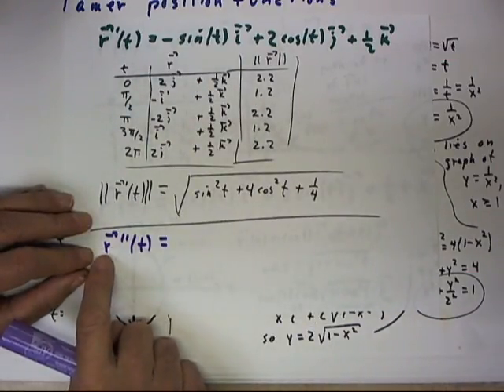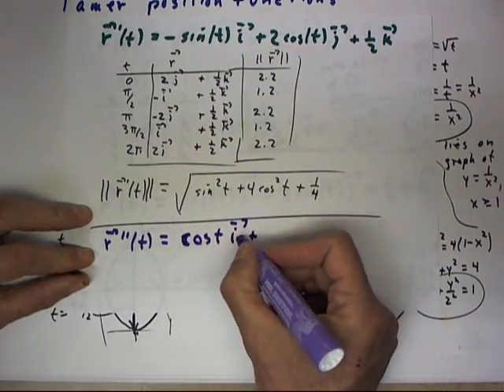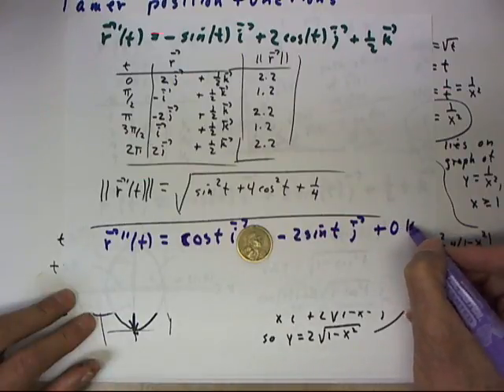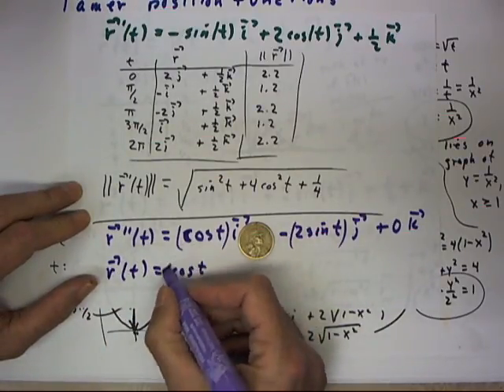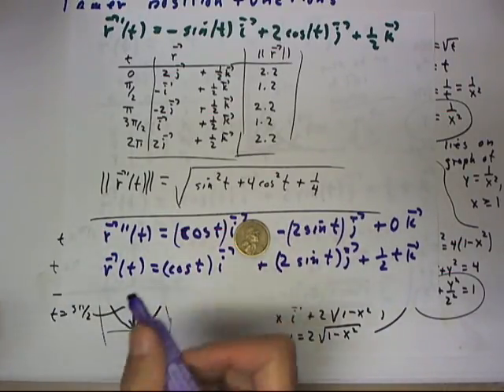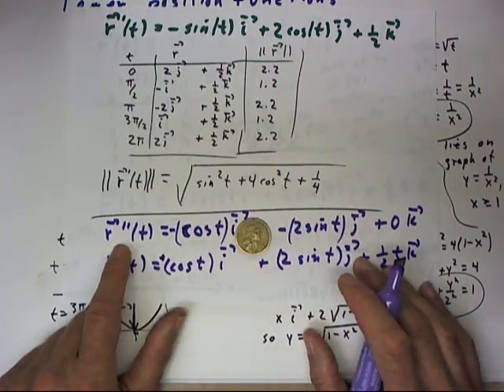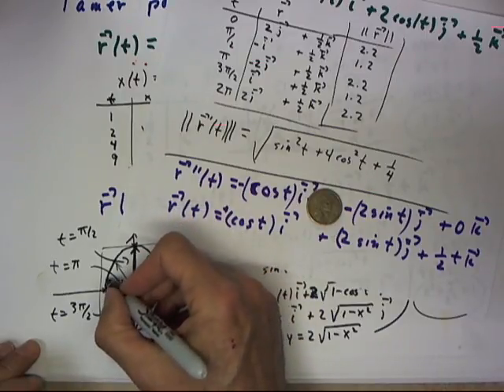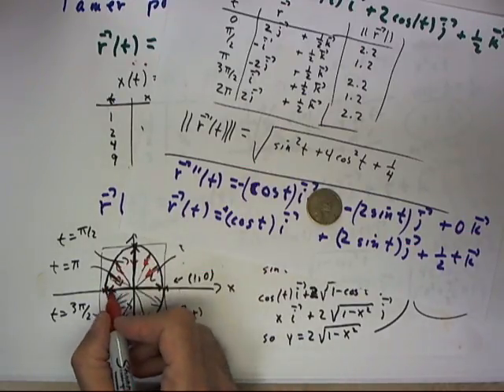multivar 10 10